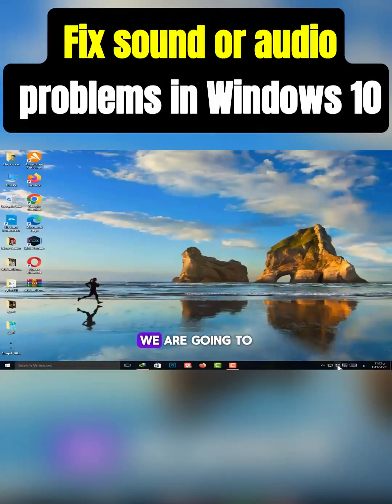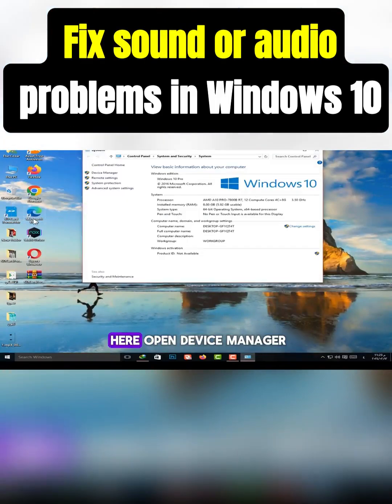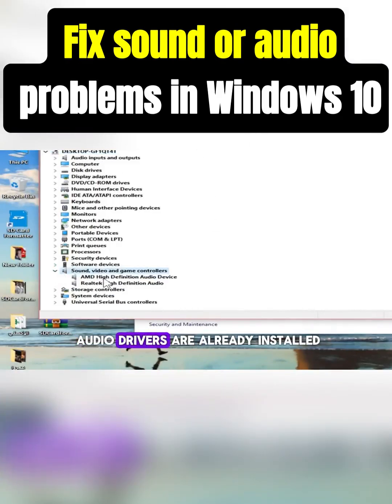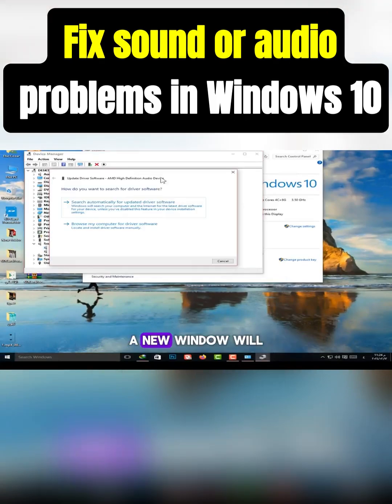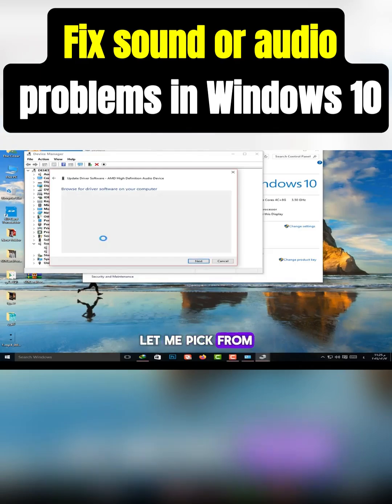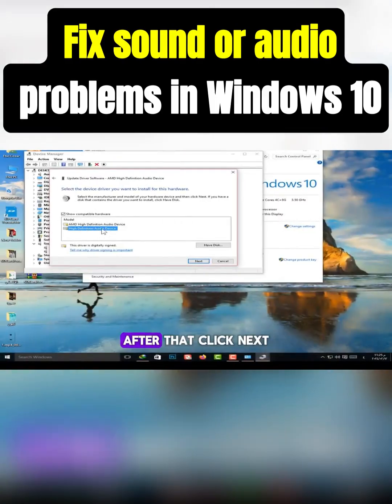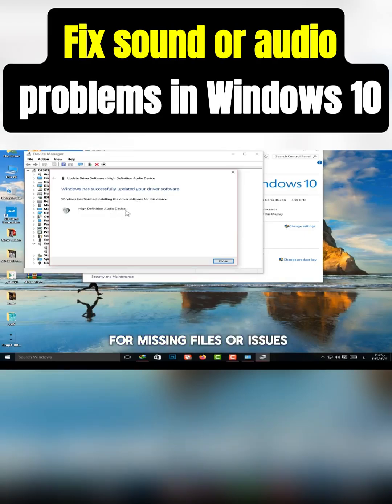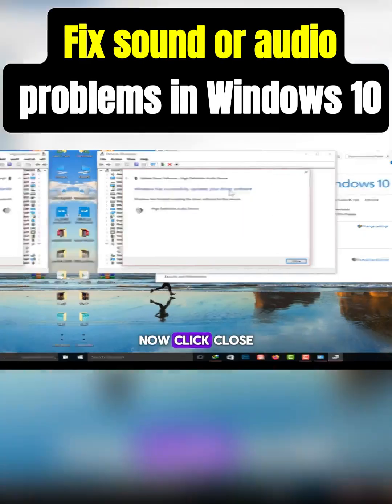How to Fix sound or audio problems in Windows 10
No sound Windows 11
No sound Windows 10
Increase sound volume
No audio output device is installed Windows 10 حل مشكلة
Fix My Phone
Audio driver Windows 11
Test speaker